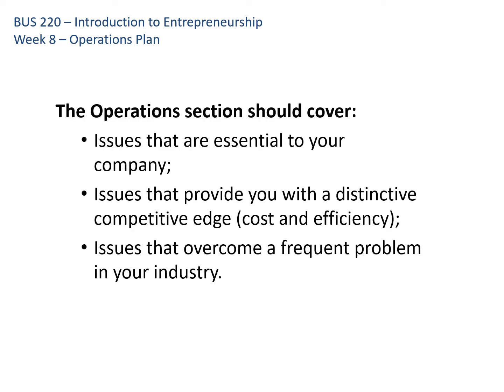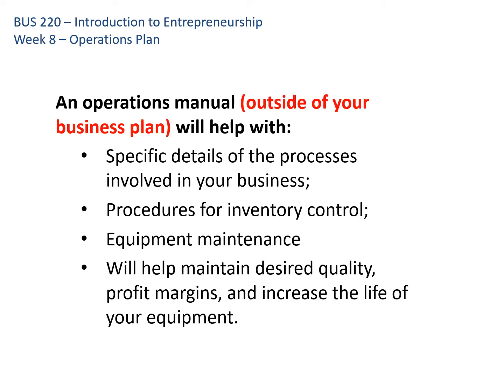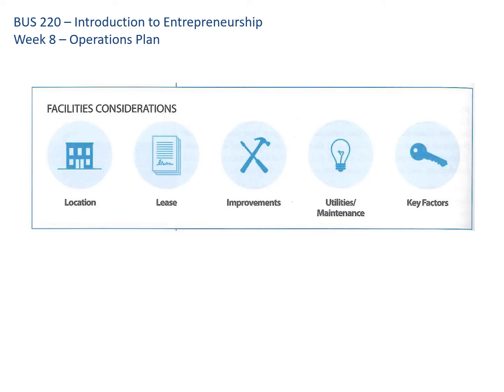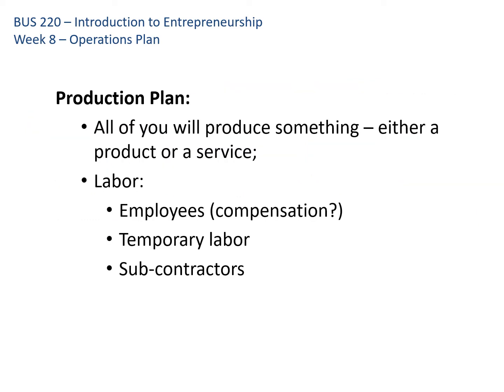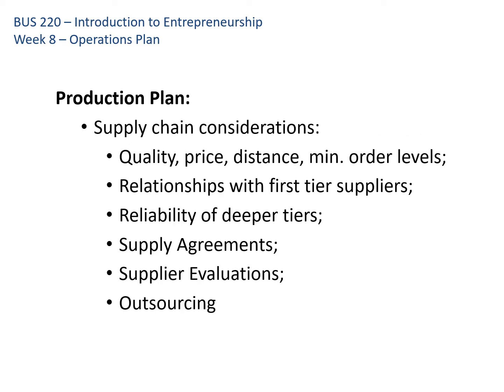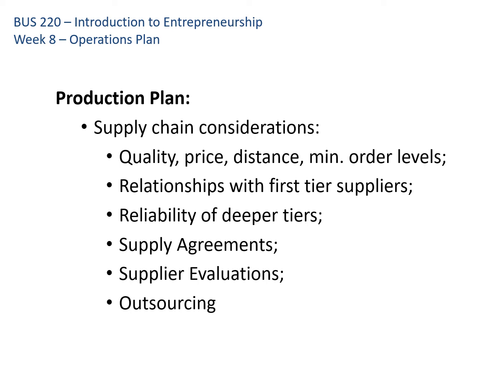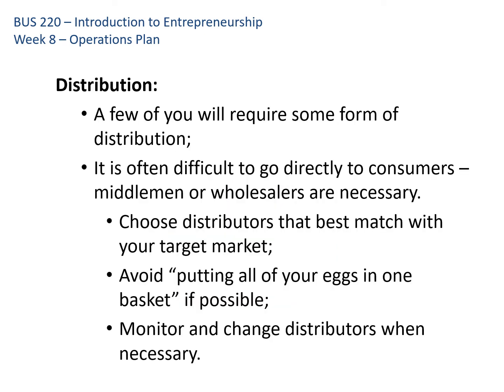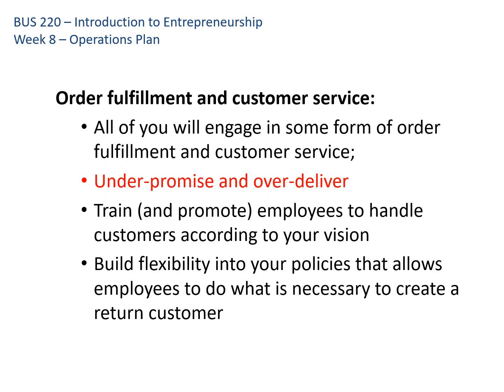Video Lecture BUS 220 Ch 11